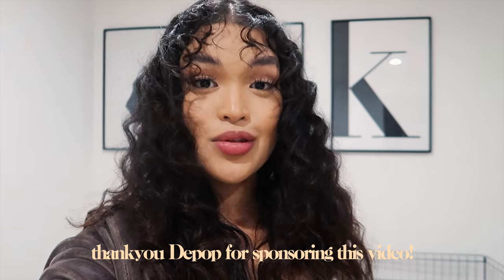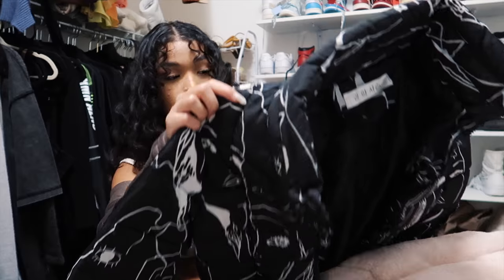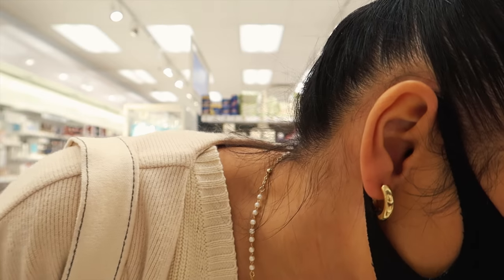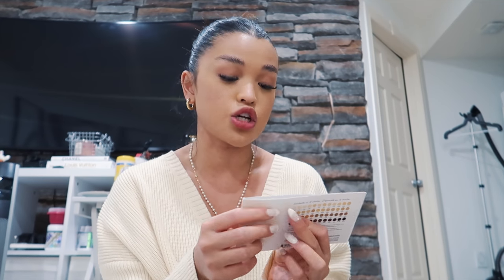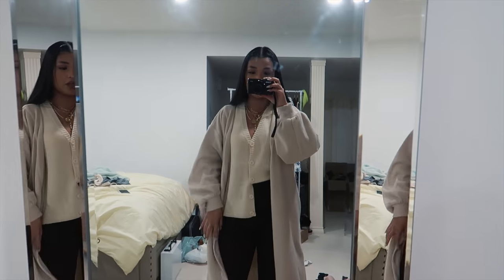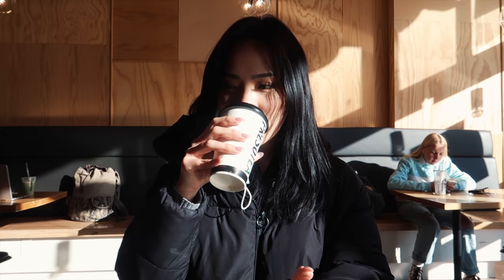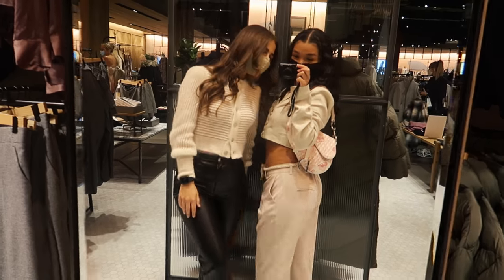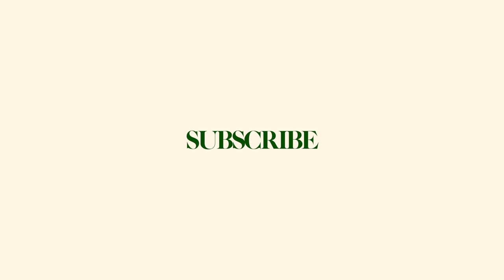a week in my life VLOG | closet cleanout, selling clothes, shopping, etc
other socials:
depop @koleendiaz

Hey guys!  If you're new to this channel, my name is Koleen Diaz. You may know me from my morning routine video for school, 10 simple quick and easy hairstyles, get litty with me my music playlist and other videos like DIY how to balayage ombre and ombre hair! I love doing a little bit of everything, from vlogs, to fashion videos and as well as beauty related videos. In my channel you'll be able to find vlogs about my life, outfit videos (lookbooks, OOTW, OOTD) and 'get ready with me' videos.